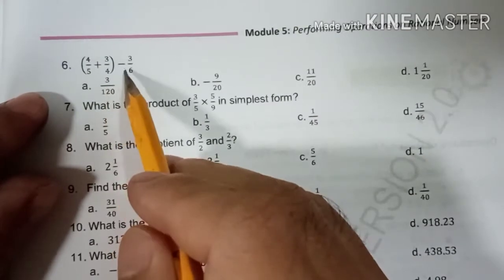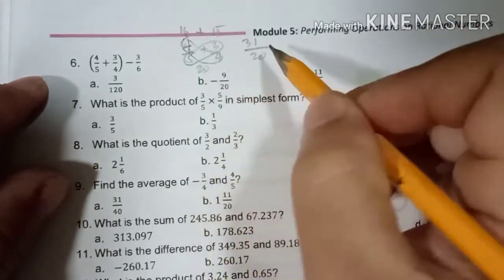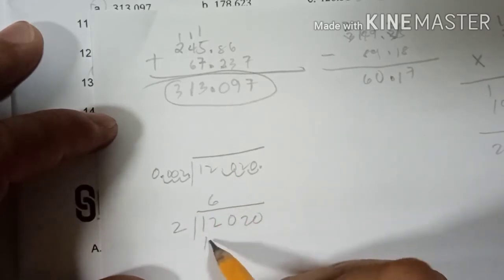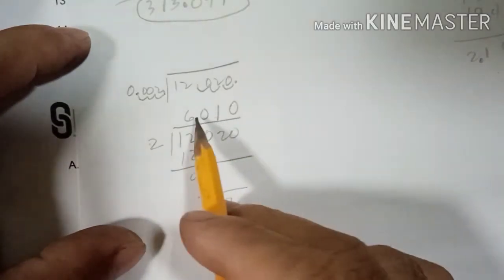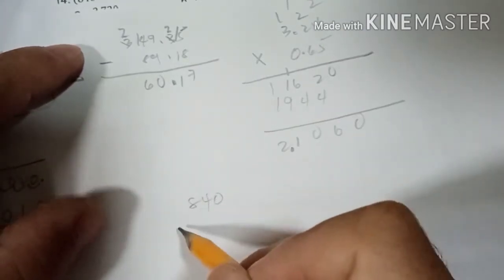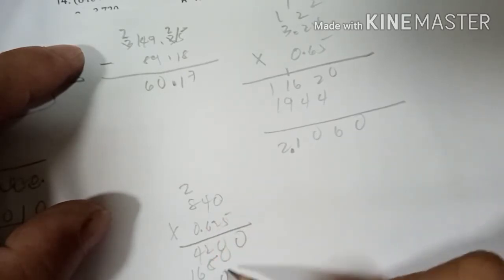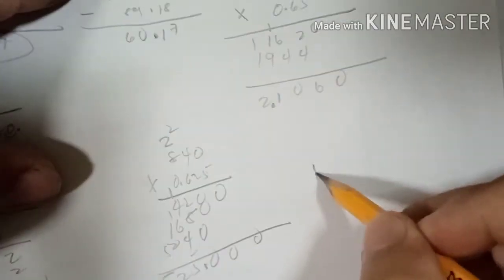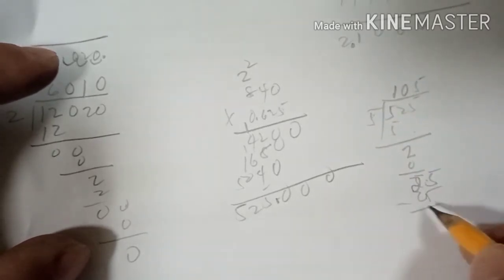Answer with Explaination to Math 7 Module 5:Performing Operation on Rational Numbers(Part 1)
This video lesson serves as guide for students and parents.